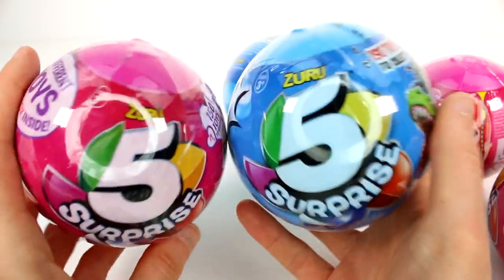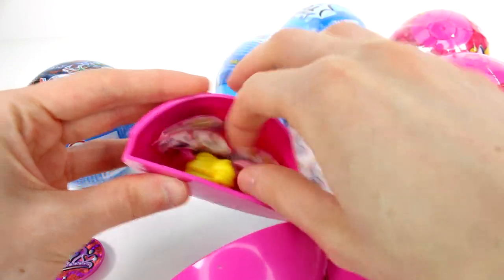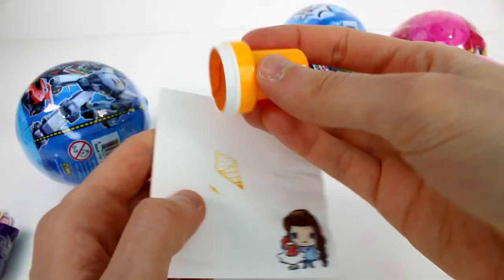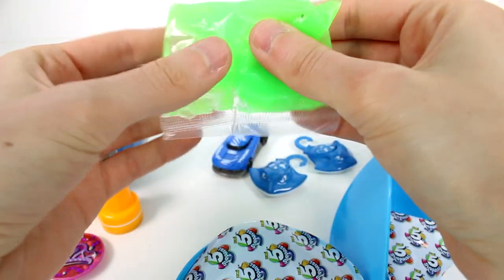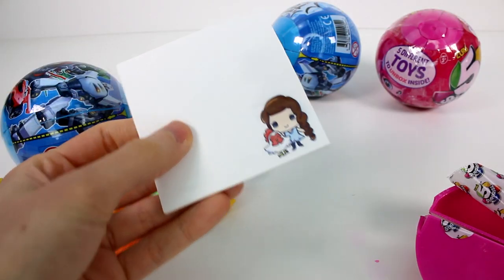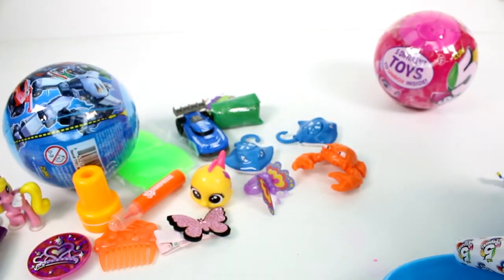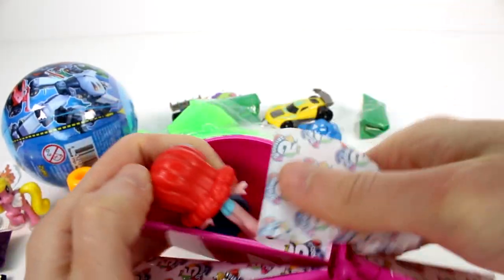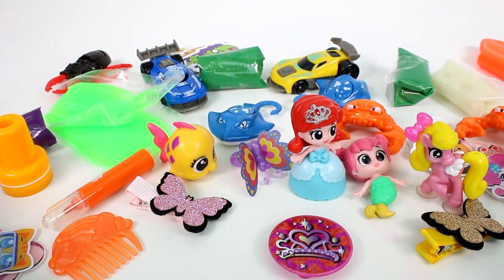Zuru 5 Surprise Blind Box Capsules Unboxing Toy Review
Thank you to Zuru for sending me these products to review!